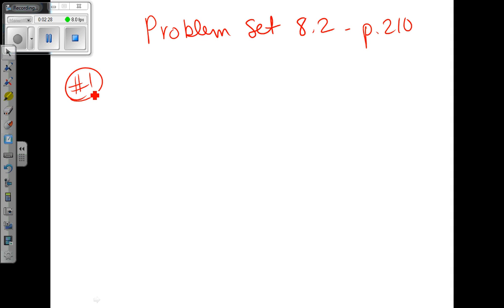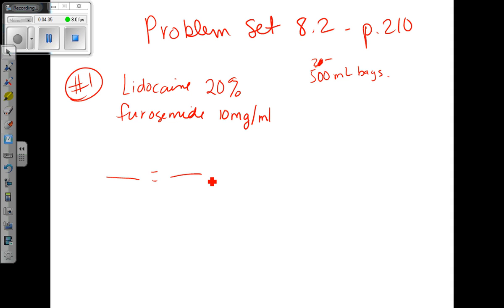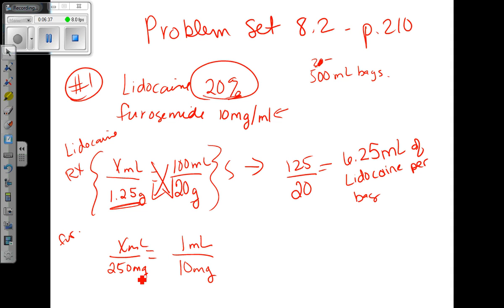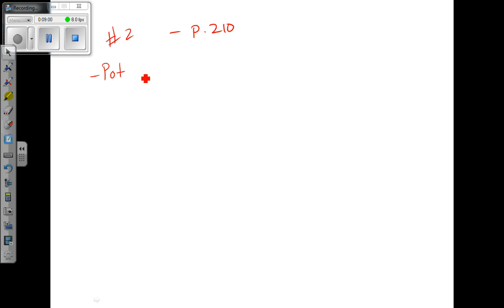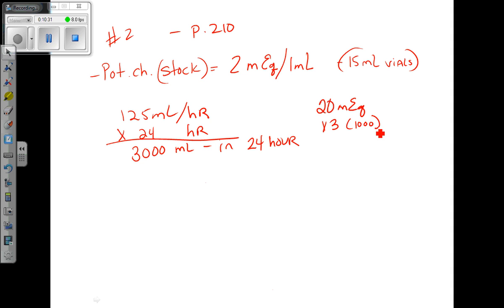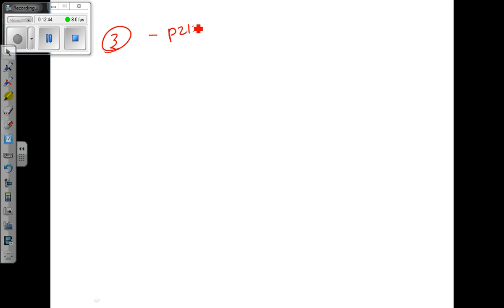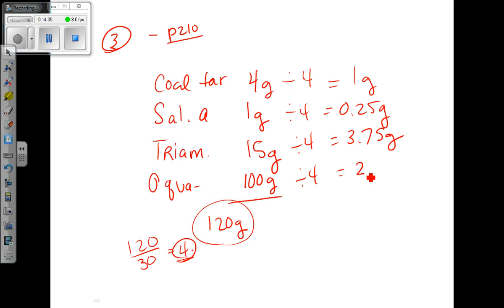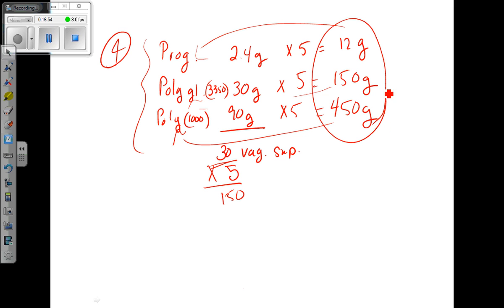Calculations_Chapter8_2_Recording